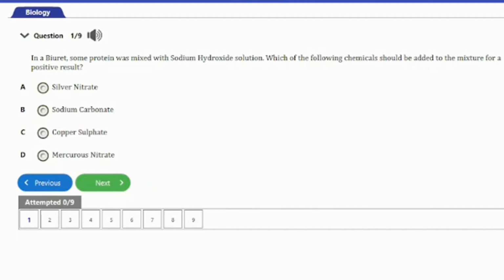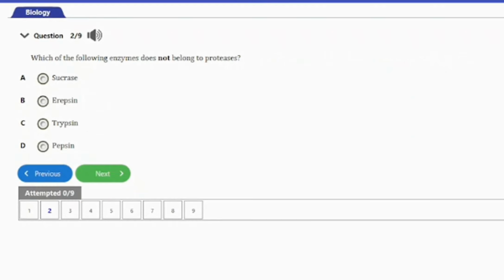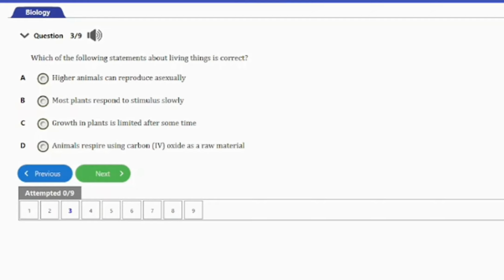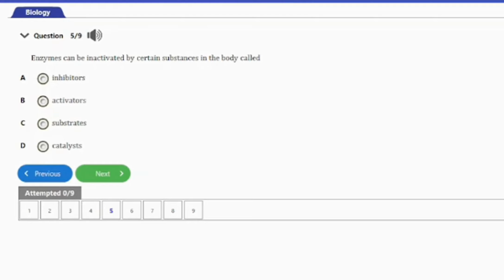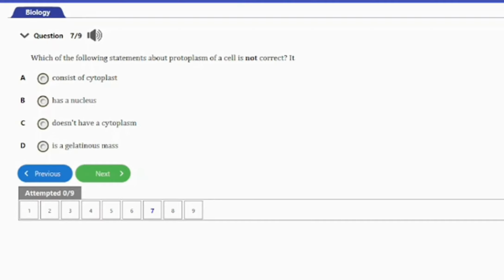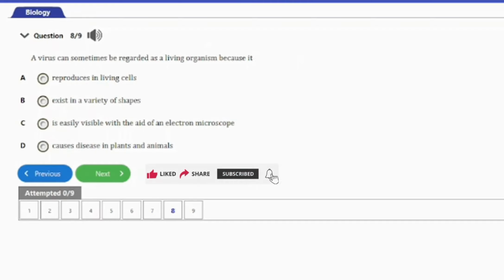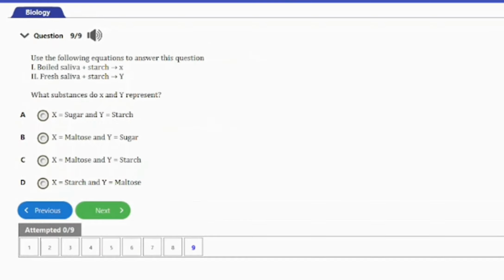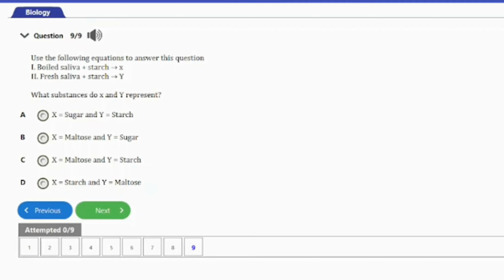WAEC Biology Tutorial Questions & Answer 2026 On Living Cell Functions (Top 10)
WAEC Biology Tutorial Questions And Answers On Living Cell Function

Living Cell Function is one of the basic problems in WAEC biology

In this WASSCE or WAEC biology tutorial video, I answered WAEC biology 10 Questions on the living Cell Function

This video is a definite guide to smashing questions on living Cell Function in WASSCE or WAEC biology questions and answers.

eaglesclass academy